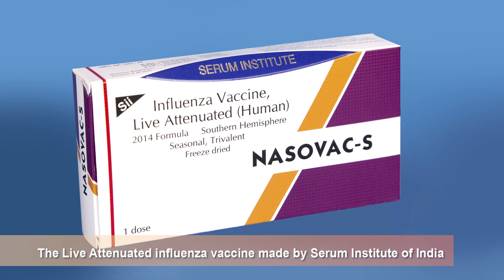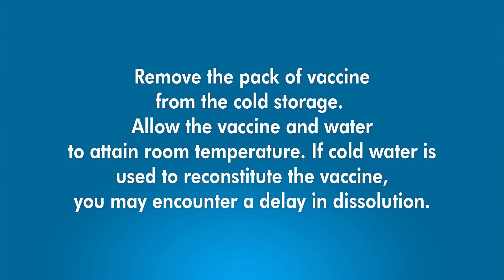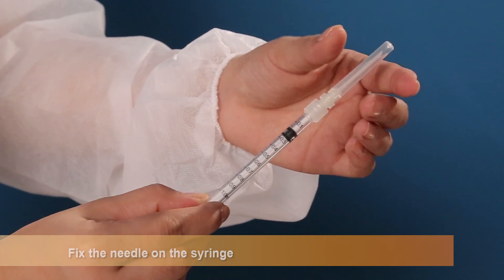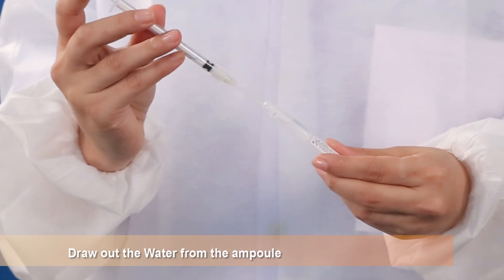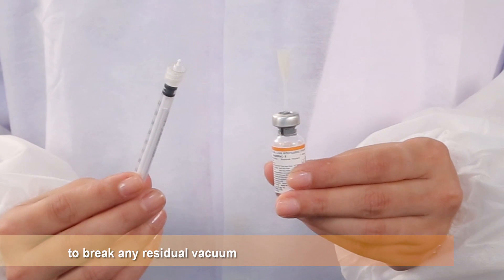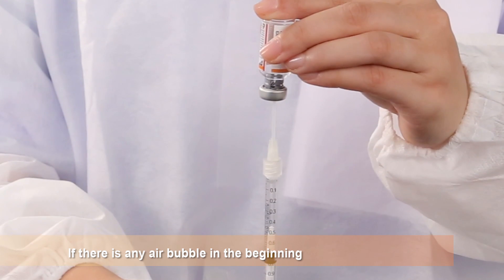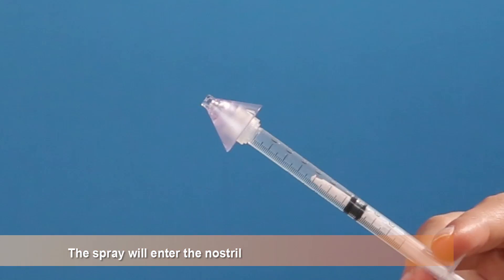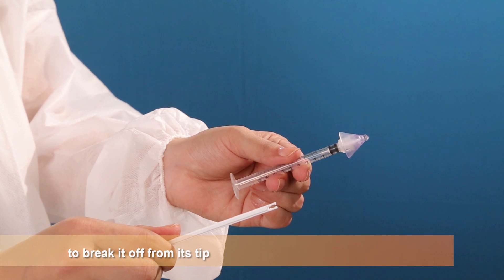Nasovac Intranasal Administration with new devices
Procedure to administer Influenza vaccine intranasally